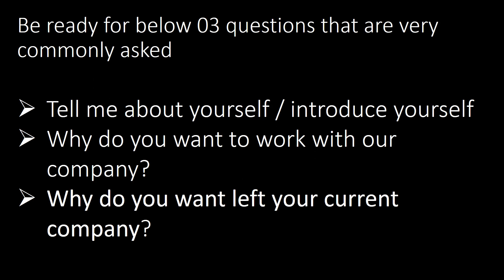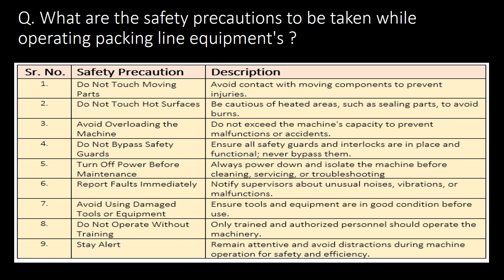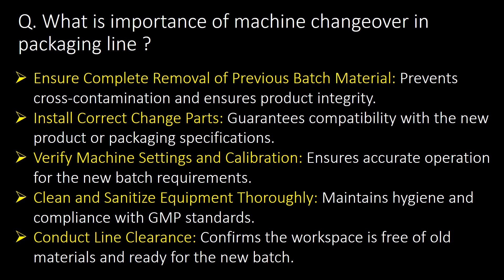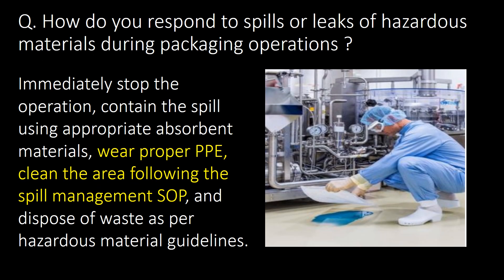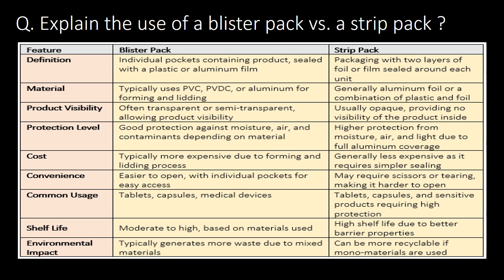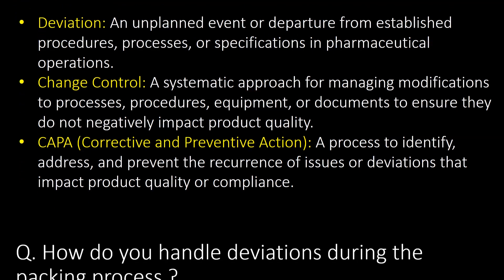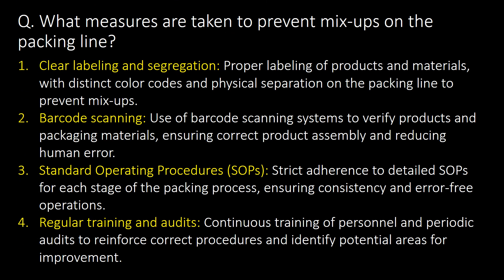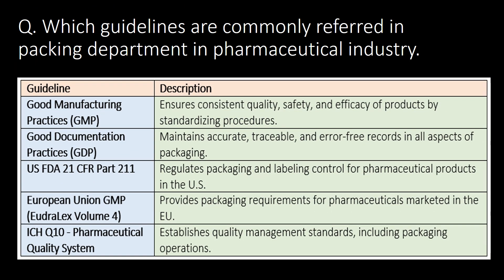Packing operator in pharmaceutical company l Pharma Packaging l Interview Question and answers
Packing operator in pharmaceutical industry l Packing senior operator in Pharma l Interview Question and answers
Questions covered:
Be ready with below 03 questions that are very commonly asked
Q. What is role of packing officer in pharmaceutical industry?
Q. What are the safety precautions to be taken while operating packaging machinery?
Q. How to handle packing machine spare parts which are not in use?
Q. What is role of operator training or importance of packing operator training?
Q. What is importance of machine changeover in packaging line?
Q. Frequently occurring packaging machine breakdowns and corrective actions?
Q. What are the key packaging machinery in pharmaceutical industry?
Q. What is “Serialization” in pharmaceutical packaging?
Q. What is track n trace system in pharmaceutical packaging?
Q. What is proof checking in pharmaceutical packaging procedure?
Q. What kind of market complaints can be get received due to packaging error?
Q. How do you respond to spills or leaks of hazardous materials during packaging operations?
Q. Explain the process of line clearance between batches to prevent cross-contamination?
Q. What are the different types of packaging materials used in the pharmaceutical industry?
Q. What are the daily activities of packing operator in pharmaceutical industry?
Q. What are the key components of a batch packing record (BPR)?
Q. Explain the use of a blister pack vs. a strip pack?
Q. How do you handle line clearance in packing?
Q. What is tamper-evident packaging, and why is it used?
Q. How do you handle deviations during the packing process?
Q. What is deviation, change control and CAPA?
Q. How do you manage the storage of packaging materials?
Q. What precautions are taken when packing moisture-sensitive products?
Q. How do you manage rejected materials during the packing process?
Q. What measures are taken to prevent mix-ups on the packing line?
Q. What is difference between primary packaging and secondary packaging?
Q. What is the importance of documenting environmental conditions during packing?
Q. What are the recent advancements in the pharmaceutical packaging?
Q. Which guidelines are commonly referred in packing department in pharmaceutical industry.